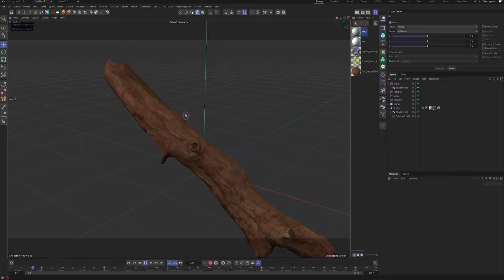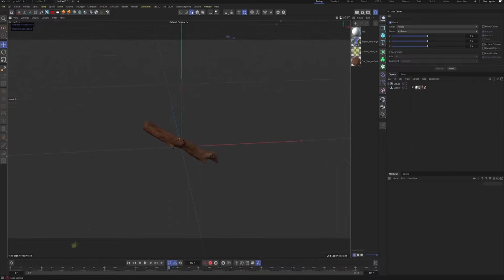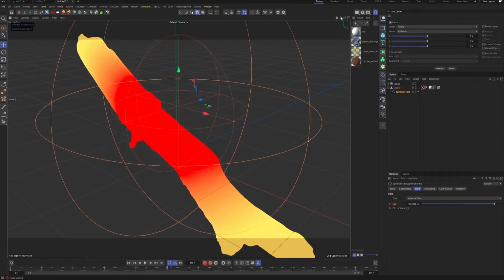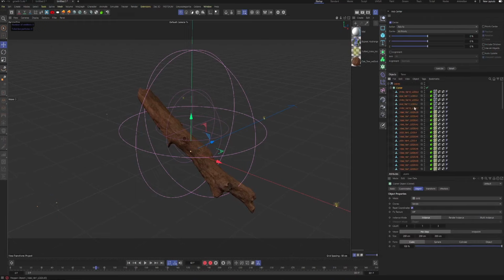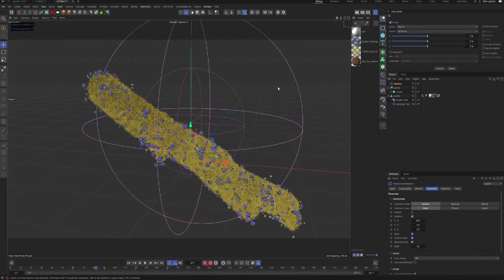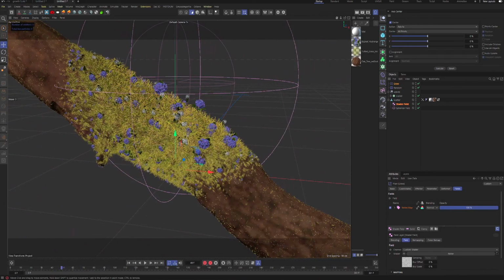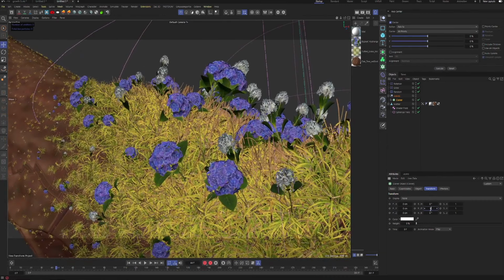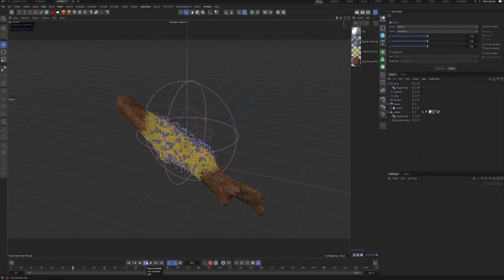Create an EASY growth animation in Cinema 4D (NO PLUGINS)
Hey guys! In this video I am going to be showing you how to create this super simple growth animation in Cinema 4D 2023! Hope you learnt and enjoyed something in this video!